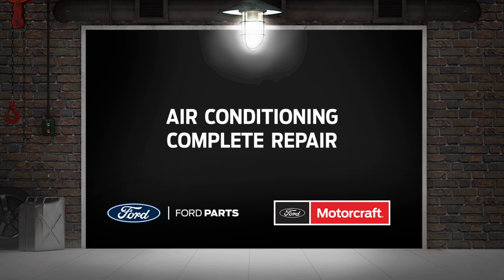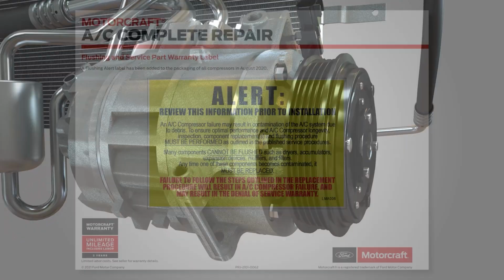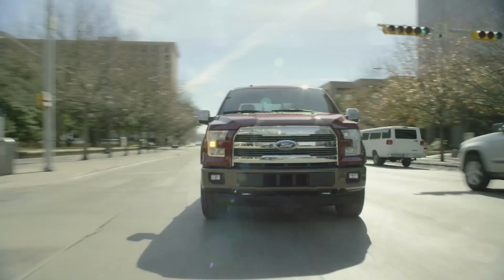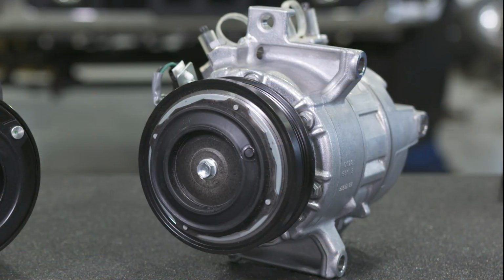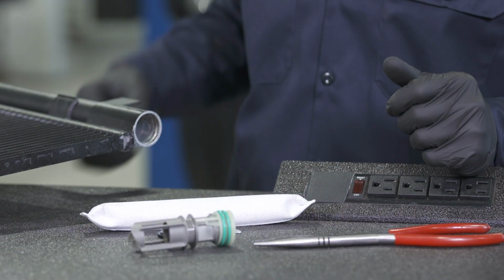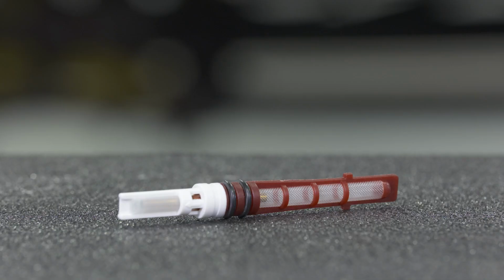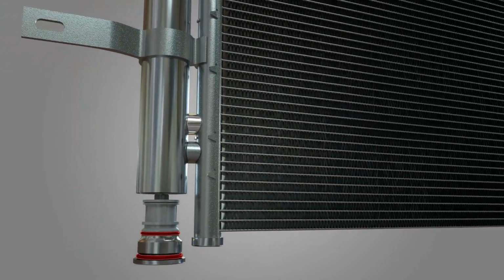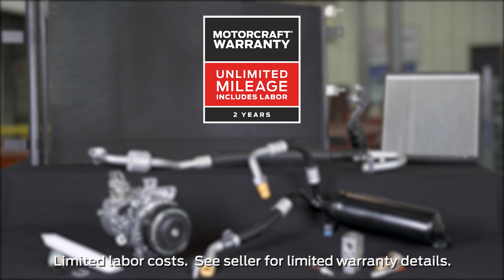Motorcraft® A/C Complete Repair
When an air conditioning compressor in a Ford or Lincoln vehicle needs replacement due to lock-up or internal failure and a system flush is required, you also need to perform an Air Conditioning Complete Repair. The procedure includes replacing key components to avoid debris circulating through the system and potentially damaging other parts. This video tells you when a complete repair is necessary, and which components you’ll need to replace to help protect your system. It also explains the differences between compressors and other components and shows you why Motorcraft is the right choice for your next air conditioning repair.

For parts or parts ordering information consult your local Ford or Lincoln dealership, Motorcraft authorized-distributor, or visit us

Ford Motor Company, a global automotive industry leader based in Dearborn, Michigan, manufactures or distributes automobiles across six continents. With 194,000+ employees and 66 plants worldwide, the Company’s automotive brands include Ford and Lincoln. The Company provides financial services through Ford Motor Credit Company. For more information regarding Ford and its products worldwide, please

Motorcraft® is a registered trademark of Ford Motor Company